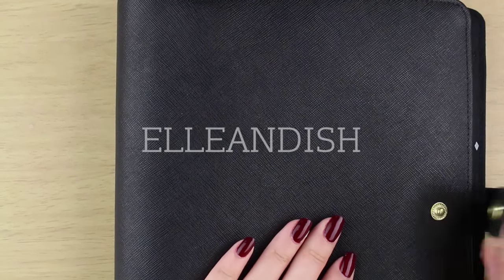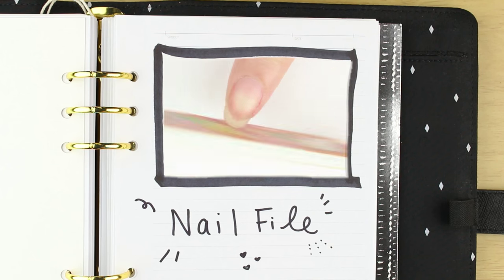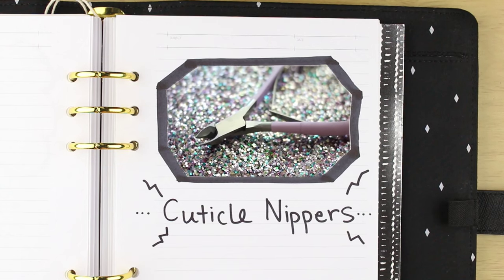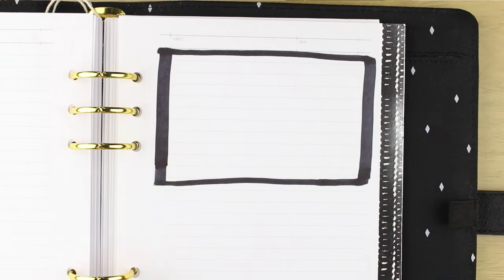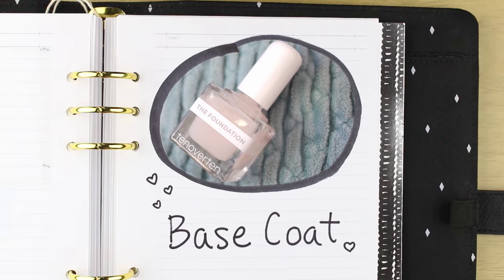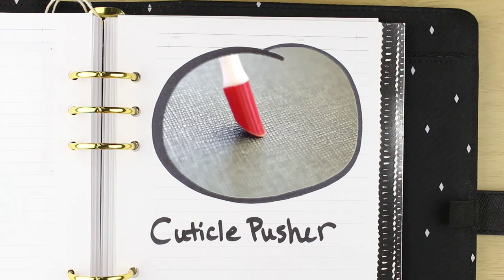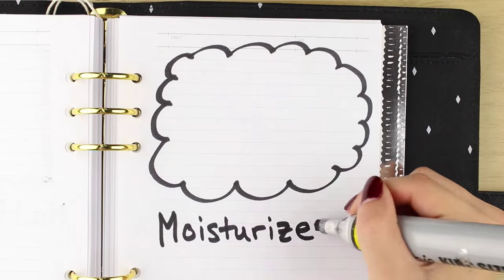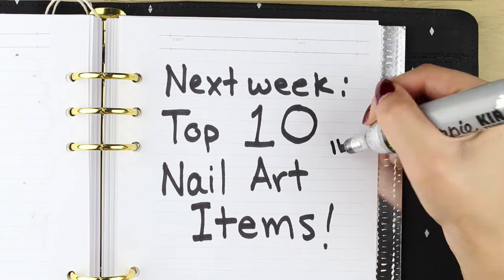MY TOP 10 NAIL CARE ITEMS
Here are my top 10 nail care items (to prep before manicures and to finish them off too!)  I wanted to try something different with the editing, it honestly took forever, but I hope you enjoy it!

❥ Materials →
Nail file
Straight nail clippers
Cuticle nippers
OPI Nail Envy in Bubble Bath
Sally Hansen Instant Cuticle Remover
Seche Vite Topcoat
Rubberized cuticle pusher
Zoya Remove
CND Solar Oil

On my nails:
Julep Demi

❥ Cameras & Equipment  →

Microphone:
Snowball Blue Mic

Lighting Setup:

Adobe Photoshop
Picasa 3.9